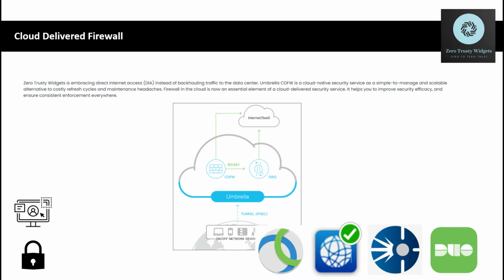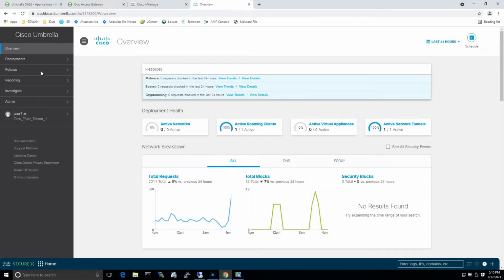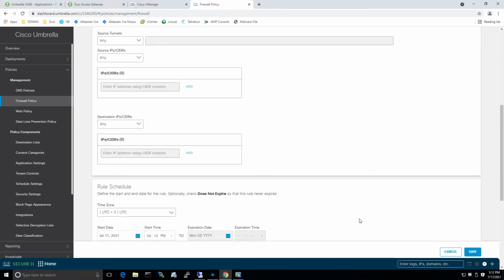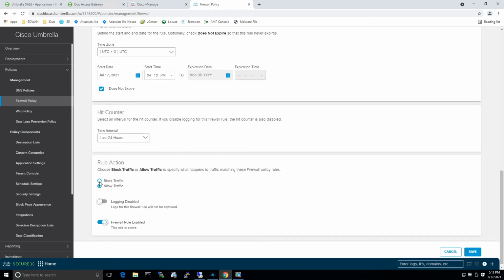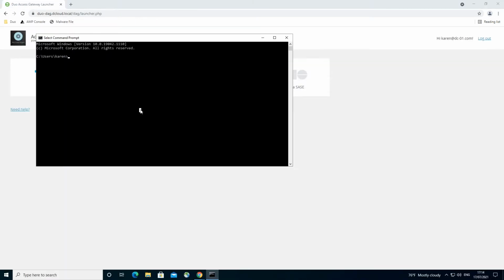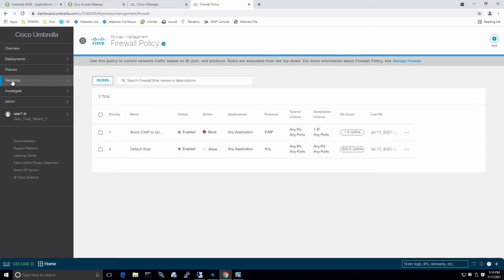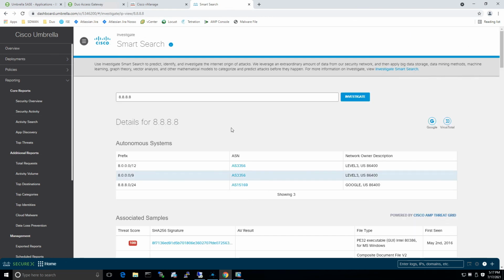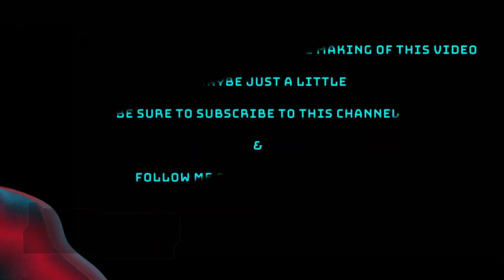Zero-Trust - Protecting a Hybrid Workforce: (Part4) Cloud Delivered Firewall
Zero Trusty Widgets is embracing direct internet access (DIA) instead of backhauling traffic to the data center. Umbrella CDFW is a cloud-native security service as a simple-to-manage and scalable alternative to costly refresh cycles and maintenance headaches. Firewall in the cloud is now an essential element of a cloud-delivered security service. It helps you to improve security efficacy, and ensure consistent enforcement everywhere.